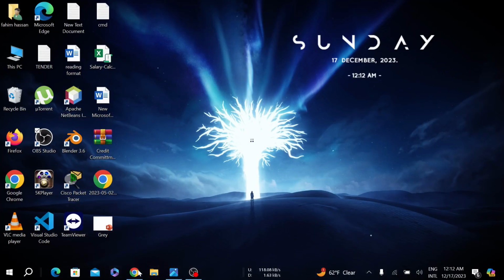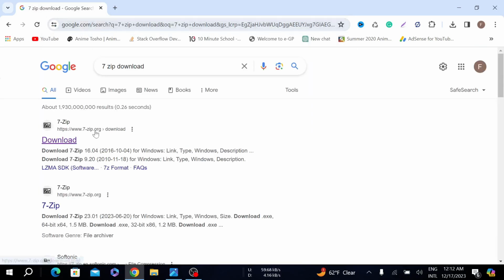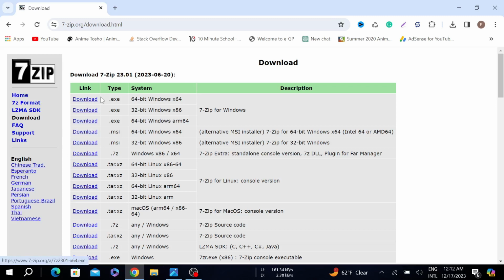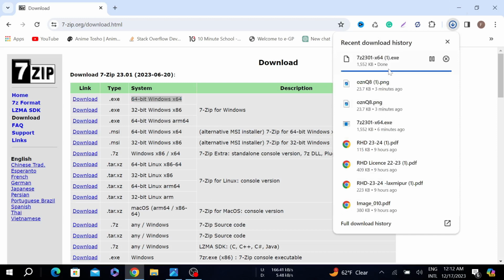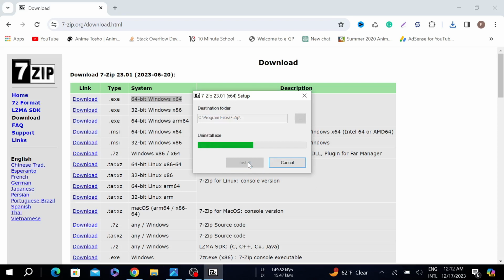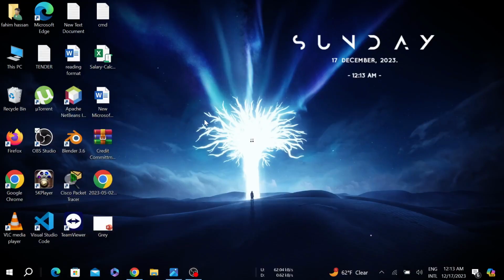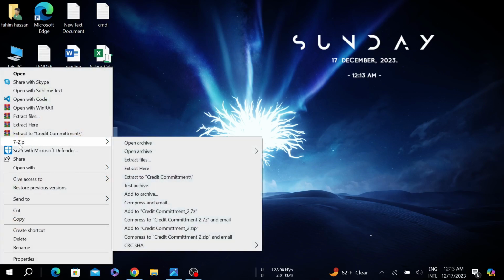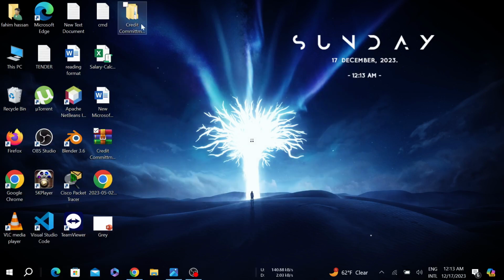The archive is either in unknown format or damaged in Windows 10 / 11 Error Fix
In This Video You Will Find How To Fix The archive is either in unknown format or damaged Error in Windows 11 / 10 / 8 / 7
The archive is either in unknown format or damaged  error solution